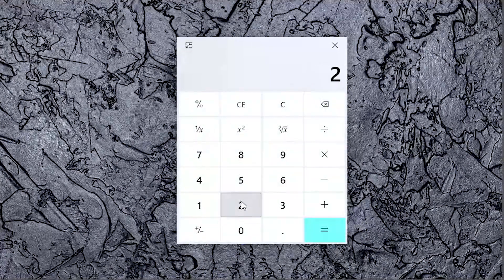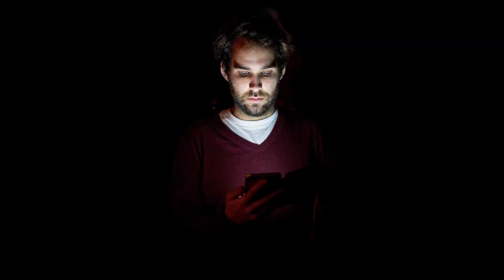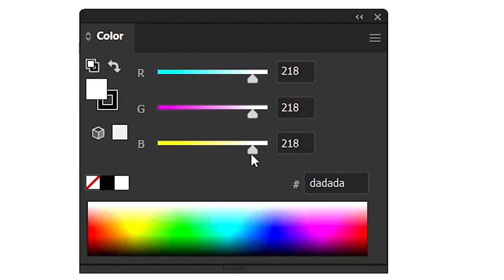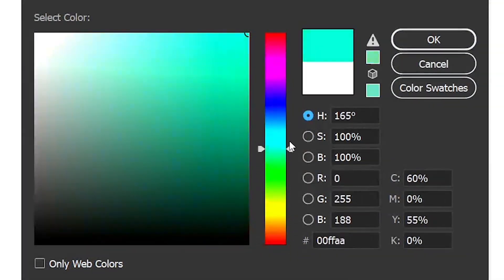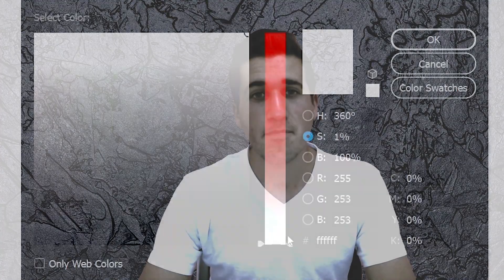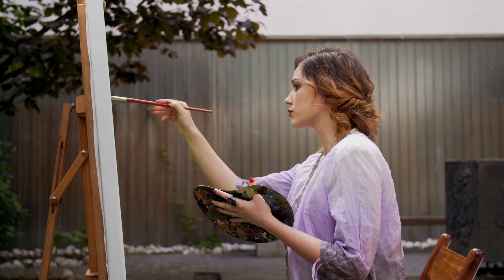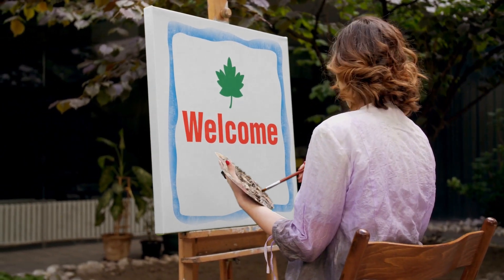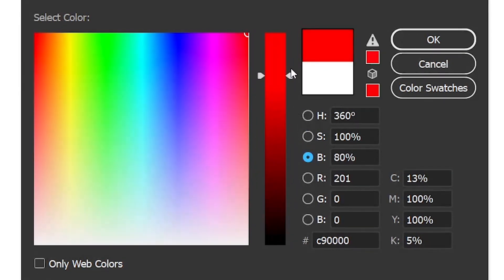WHAT IS RGB, CMYK, HSB, LAB COLOR MODES? WHAT IS A HEX VALUE?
Learn about the different colour modes we will be using in illustrator for all our colour panels and colourful artwork.
We will be going through the major colour modes including RGB, CMYK. HSB WEB SAFE RGB and more.
We will also be going over the basics of hex values, colour shades, tints, tones and values.

THIS IS PART OF A FULL ON FREE GRAPHIC DESIGN COURSE ON ADOBE ILLUSTRATOR RIGHT FROM THE VERY START FOR A COMPLETE BEGINNER, ALL THE WAY TO BECOMING A FULL-ON PROFESIONAL.
THIS COURSE INCLUDES LOADS OF TIPS AND TRICKS FOR ANY GRAPHIC DESIGNER WHETHER A BEGINNER, INTERMEDIATE OR ADVANCED IN ADOBE ILLUSTRATOR AND IN GRAPHIC DESIGN IN GENERAL.
WE GO INTO THE DEPTH OF EVERY TOOL AND FEATURE OF ADOBE ILLUSTRATOR CC. INCLUDING ALL THE OPTIONS AND LOTS OF SHORTCUTS, HANDY TIPS, TRICKS, AND NEW IDEAS.
SO LET'S DIVE IN AND GET STARTED!